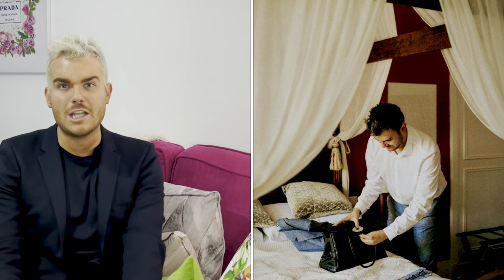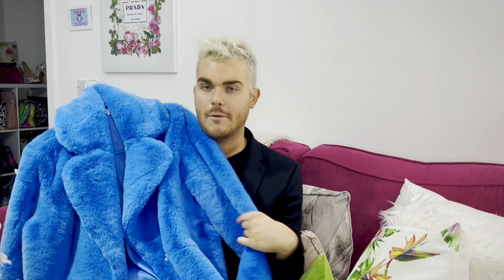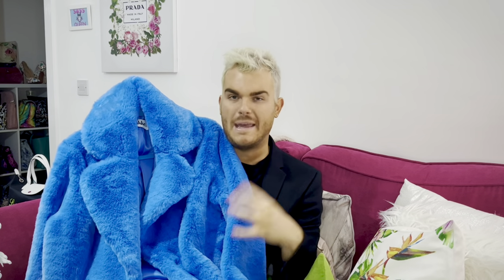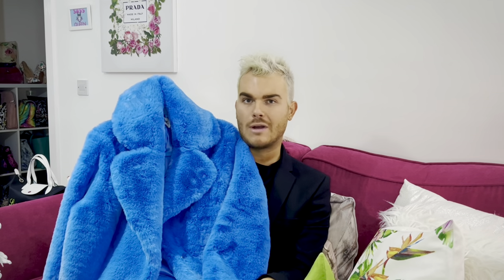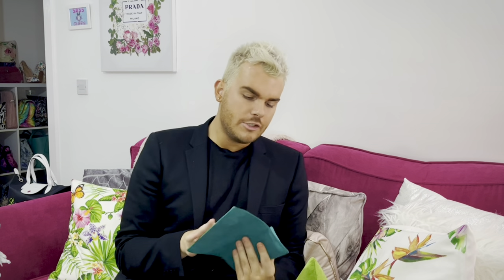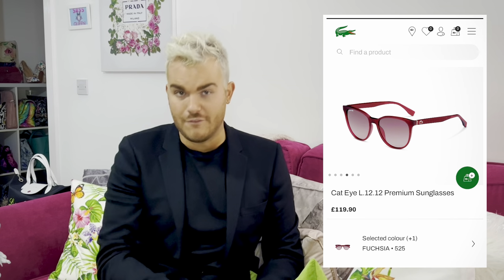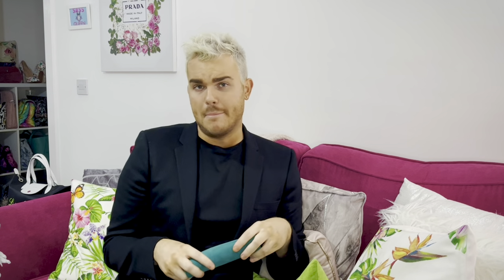My fashion essentials this winter | Louis Vuitton, Jakke, Only Maker, Hunter & more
Hello hello,

Winter is coming … the seasons are changing … and therefore I am pleased to be sharing with you some of my winters essentials.

I do not have a capsule wardrobe that I rotate, but have some key pieces that I enjoy overlaying with my existing wardrobe to make sure that I am winter ready and of course keep serving the looks !

Some of the brands of my winter essentials are:

* Hunter
* Louis Vuitton
* MCM
* Karl Lagerfeld

I mention the fabulous individual and creator @livingluxwithmeredith !

Thank you as always for watching and I look forward to seeing you in the next video.

- N - xo

Audio: Weekender - Bronze Falcon - IMovie Soundtracks